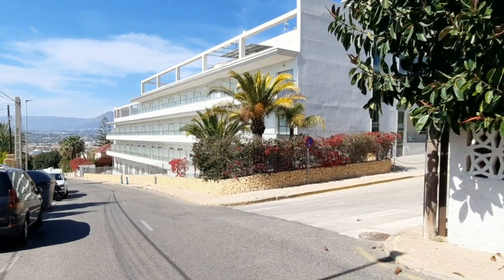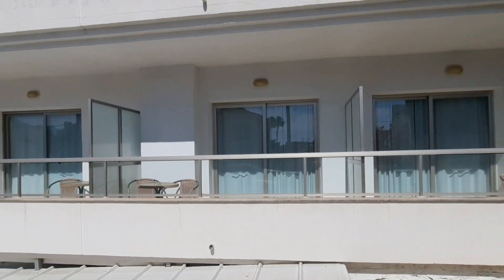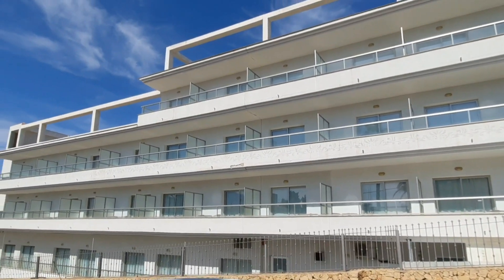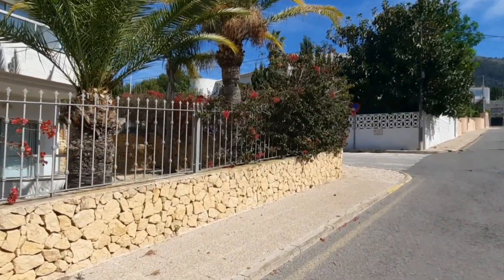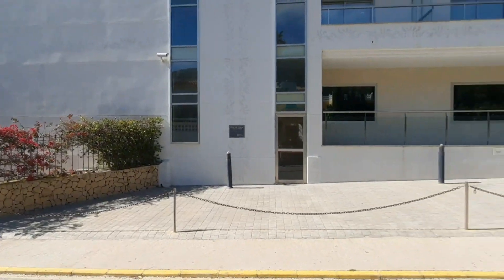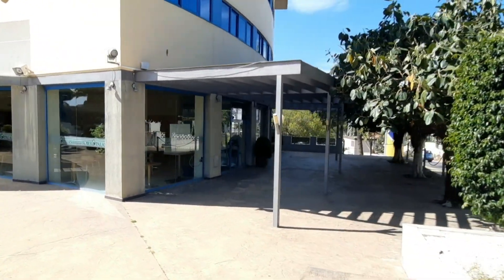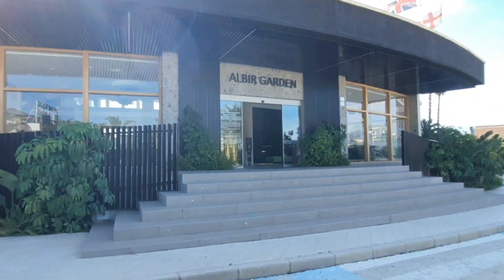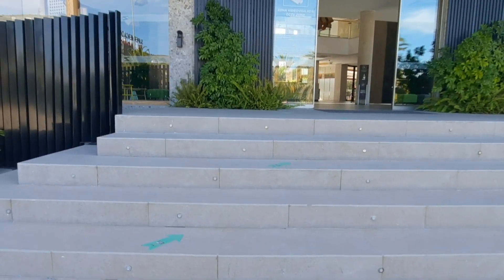Hotels in Benidorm area are slowly opening!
Happy Sunday everyone! Today we have a perfect weather to go out to the town and see which hotels have opened recently in our lovely Benidorm Area. Hotel Sun Palace Albir, Rober Palace and more hotels are waiting for us!

If you would like to say thank you by leaving a donation to our PayPal